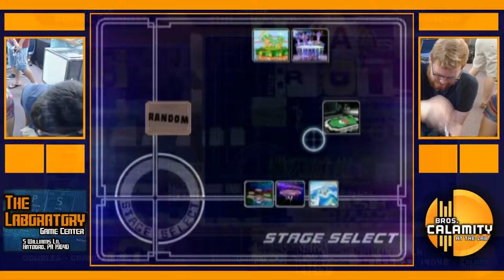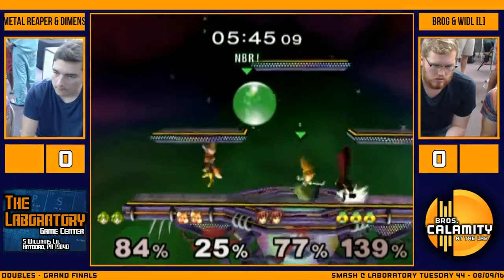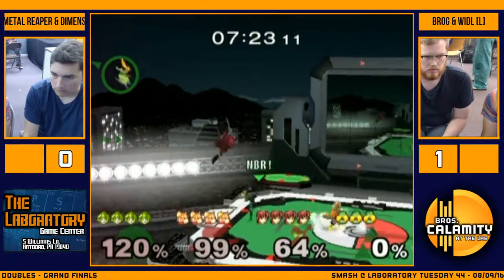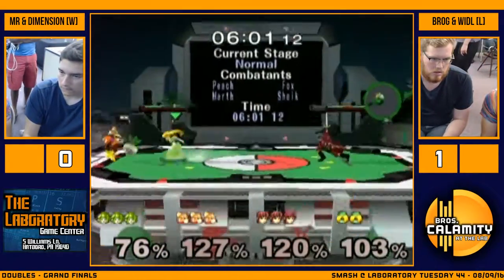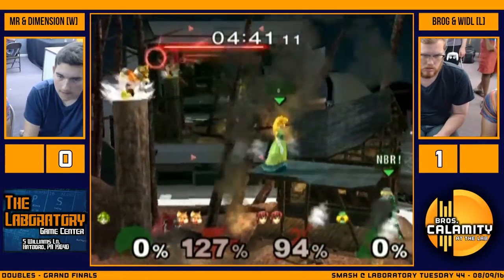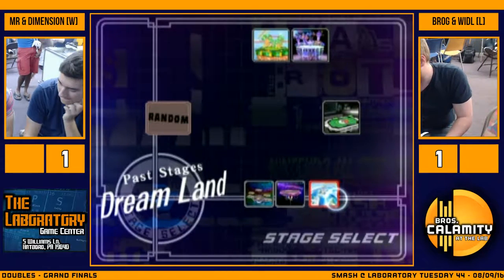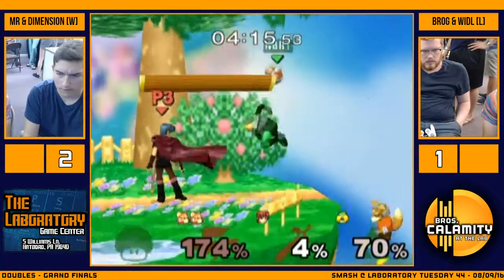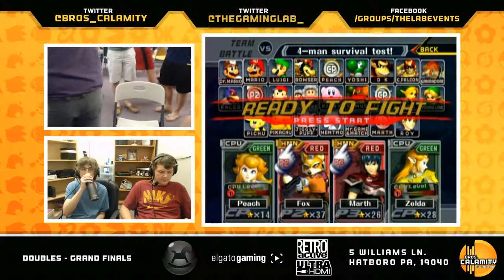S@LT #44 | [L] Brog & Widl vs. [W] Dimension & MetalReaper - Grand Finals - Melee Doubles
SALT (Smash at Laboratory Tuesday) is a Melee & PM Weekly tournament hosted by Bros. Calamity every Tuesday beginning at 6:00 PM EST on Twitch. Come enter the event at The Laboratory, located at...